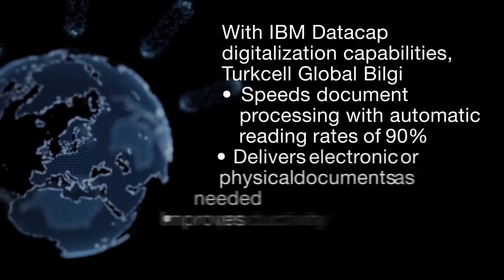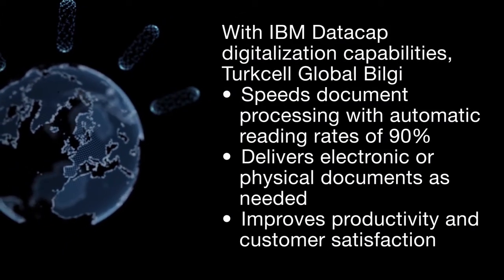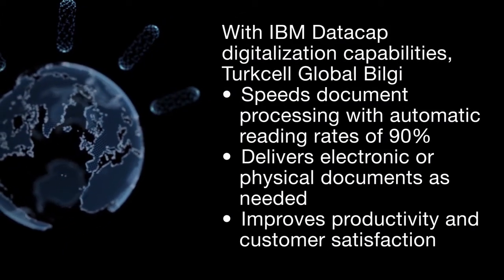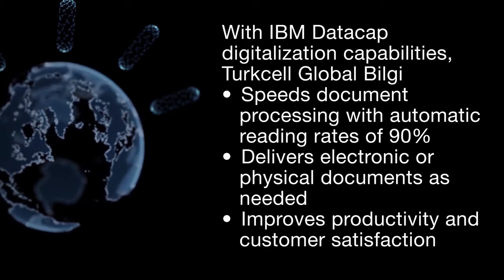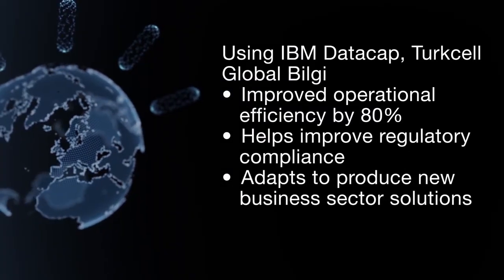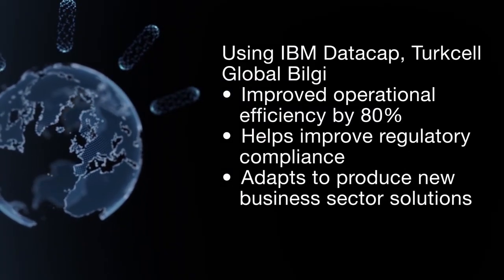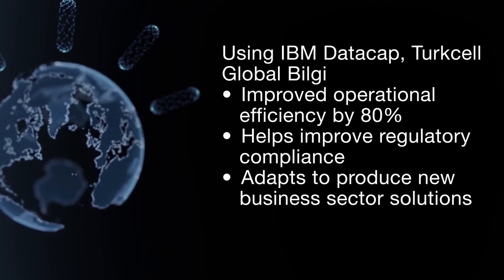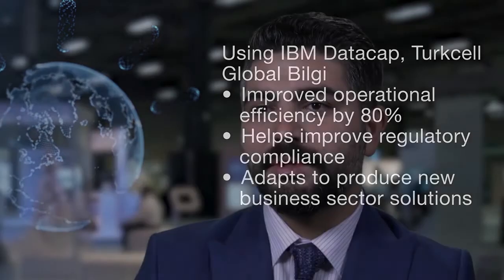Turkcell Global Bilgi - an IBM Datacap story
To help clients reap the benefits of digital content without sacrificing large amounts of time and resources, Turkcell Global Bilgi launched new document management services supported by IBM Datacap software.